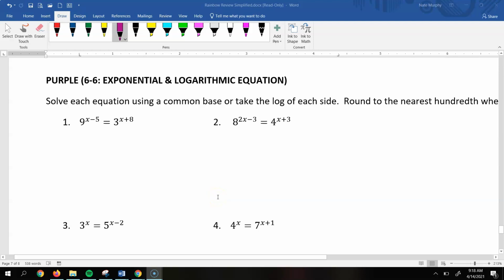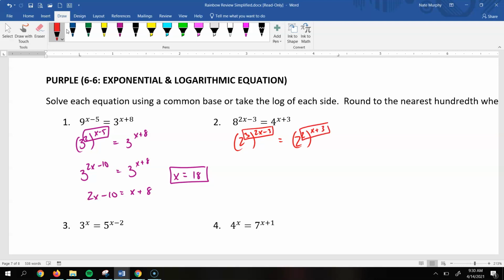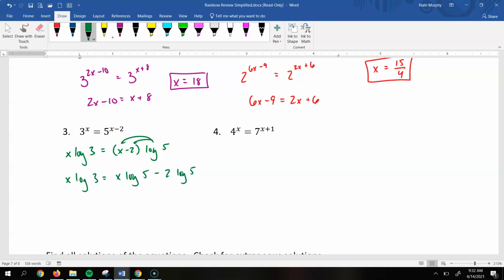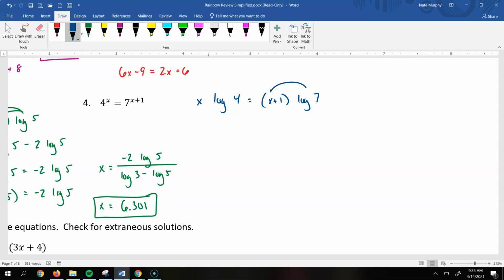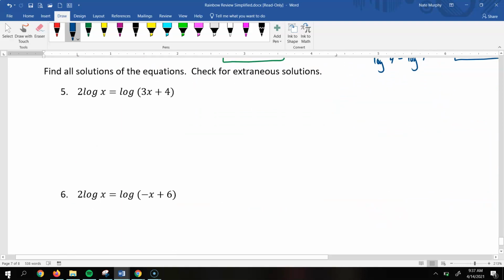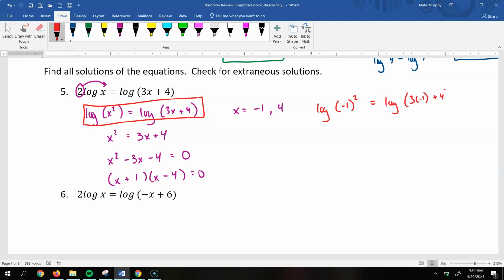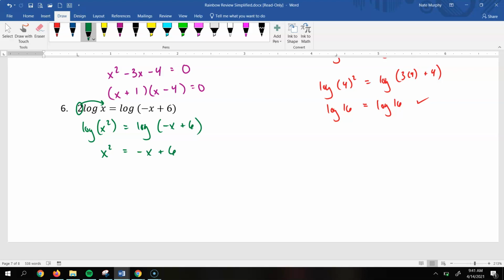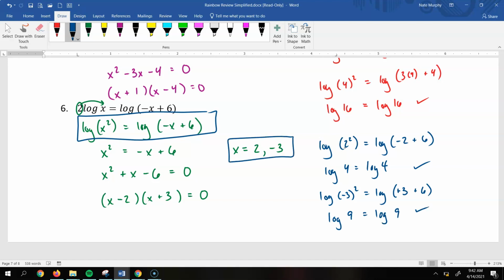Alg 2 Rainbow Review: PURPLE